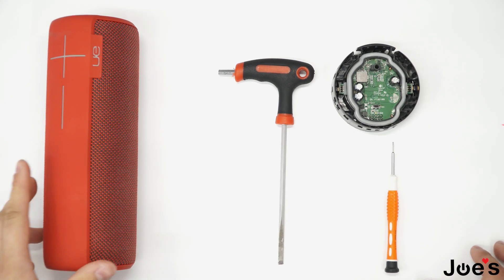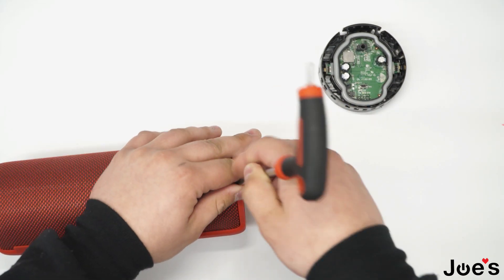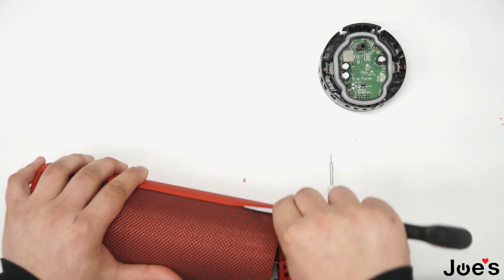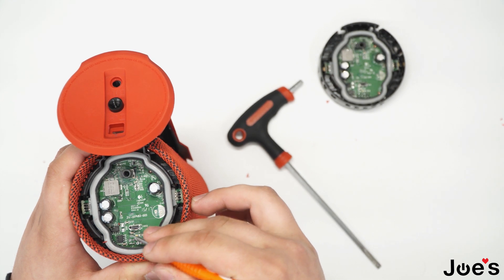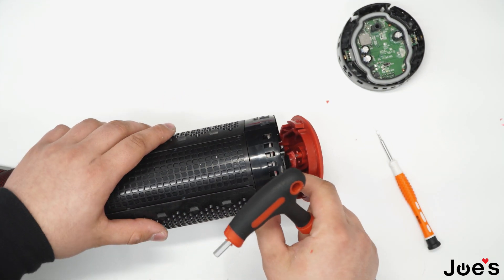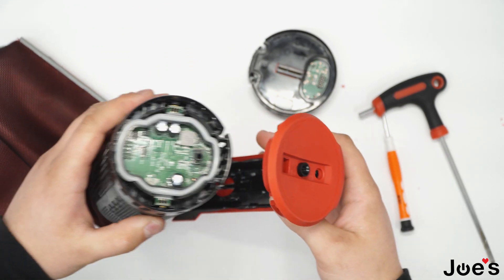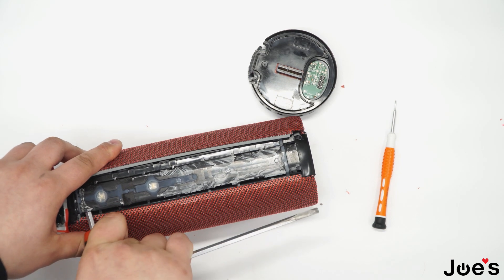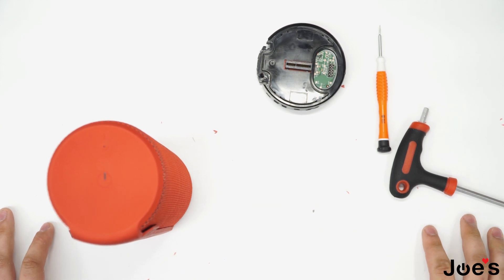Ultimate Ears UE Megaboom Doesnt Charge Charger Port Replacement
Steps to repair your UE Megaboom Charger Port.
1. Find the spine of the UE megaboom (long rubber piece running vertically down the speaker)
2. Get a pry tool to take off the spine
3. Remove the spine of the Ulimate Ears Megaboom
4. Remove the fabric off the speaker
5. Remove the charger port PCB
6. Replace it with a new charger port PCB
7. Clip the fabric back on
8. Start clipping back the spine of the UE Megaboom
9. Get back to jamming out